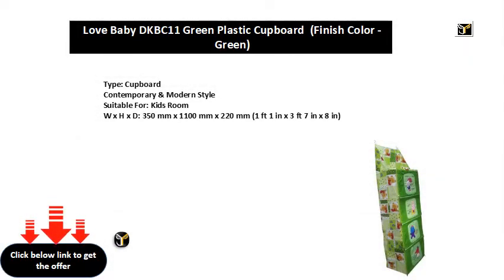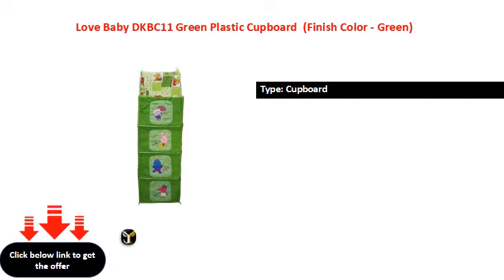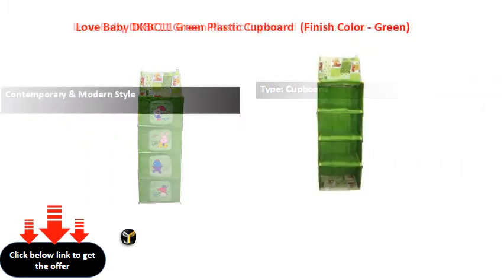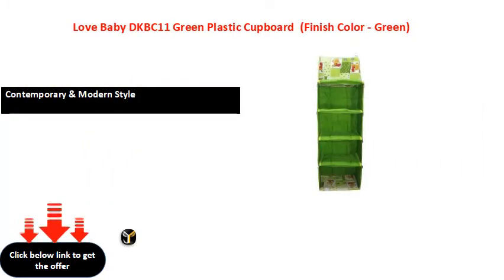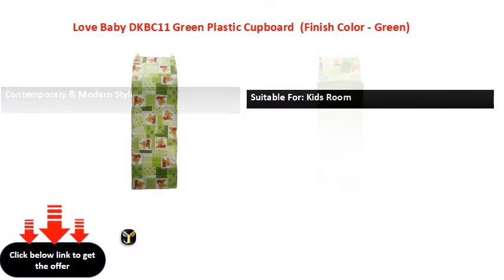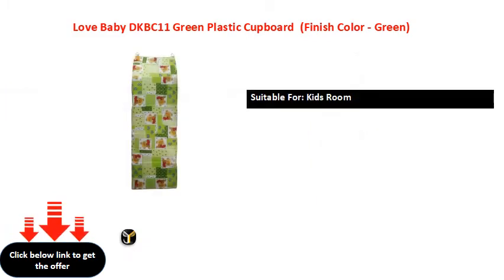Love Baby DKBC11 Green Plastic Cupboard Finish Color Green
Type: Cupboard
Contemporary & Modern Style
Suitable For: Kids Room
W x H x D: 350 mm x 1100 mm x 220 mm (1 ft 1 in x 3 ft 7 in x 8 in)